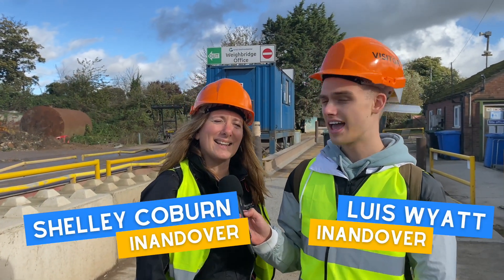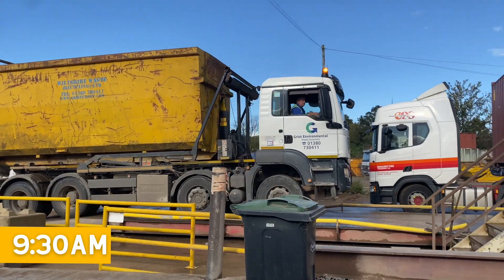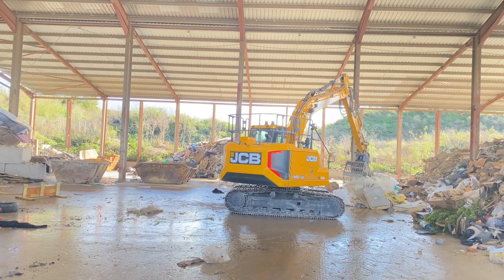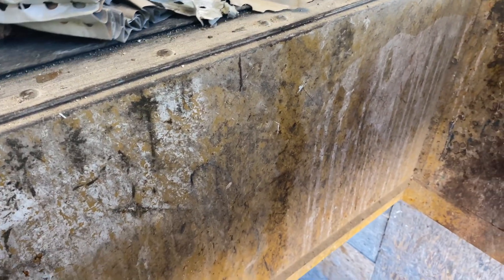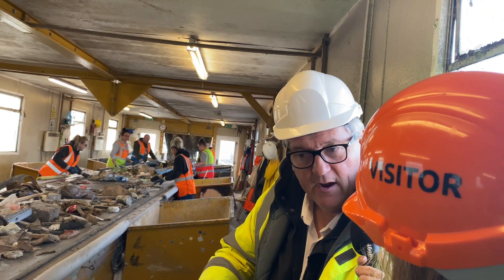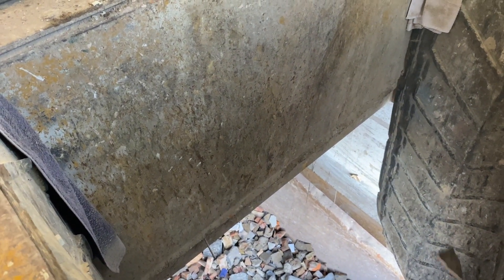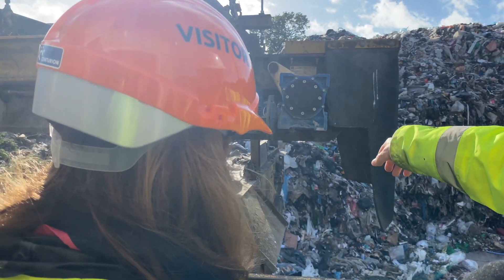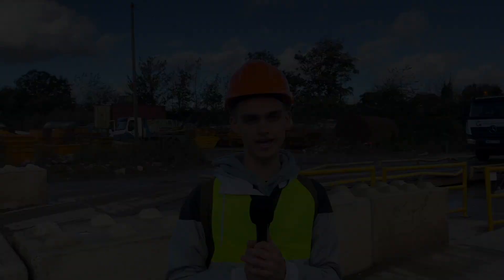WHAT HAPPENS TO ANDOVER'S WASTE?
With COP26 going on in Glasgow you may be wondering what happens to Andover's Town Centre rubbish.

Andover BID has formed a Waste Partnership with Grist Environmental Limited and we followed a truckload of Andover's waste to see how it is recovered, recycled, and reused.